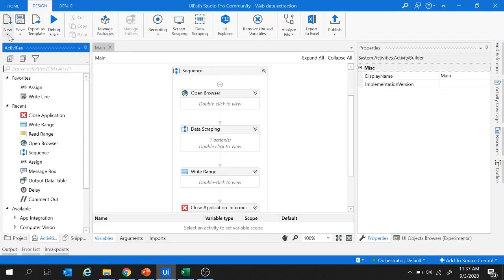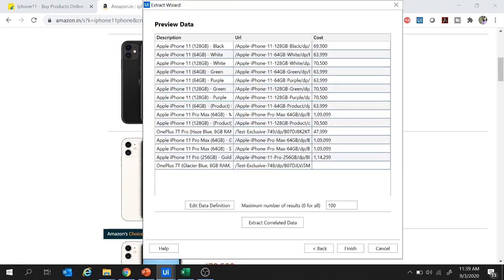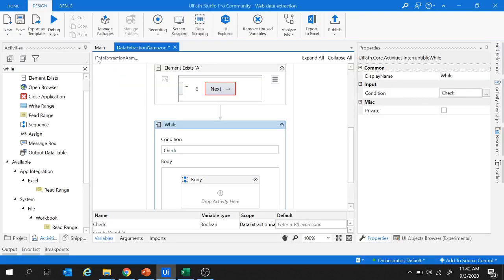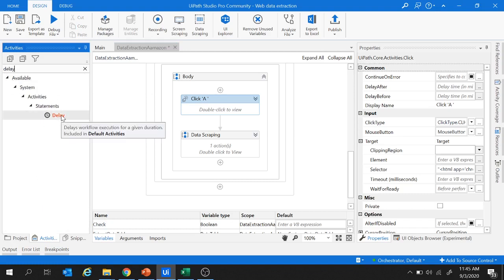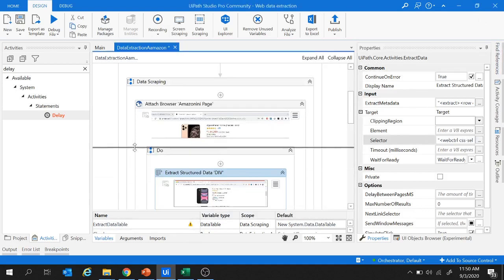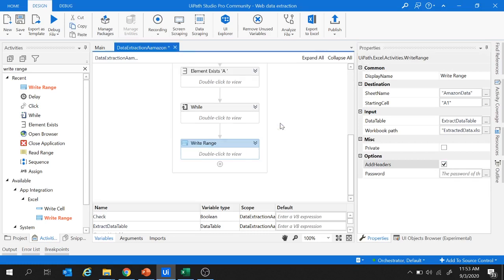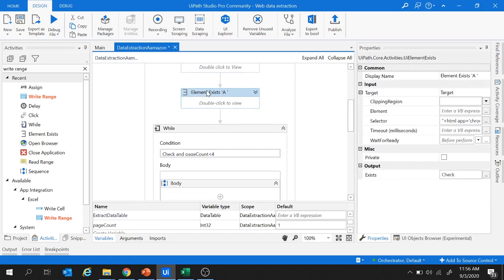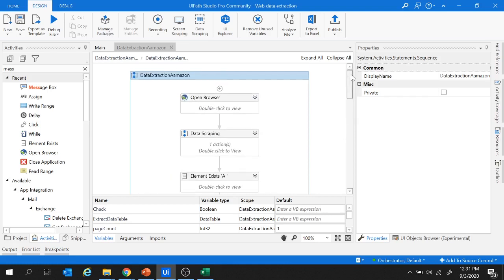UiPath Tutorial 27 - Automate Web Data Extraction | Data Scraping - Resolving Issues | Part 2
This video explains how to resolves several issues which occurs during web data extraction using Data Scraping functionality.